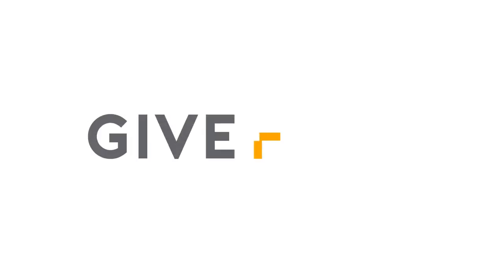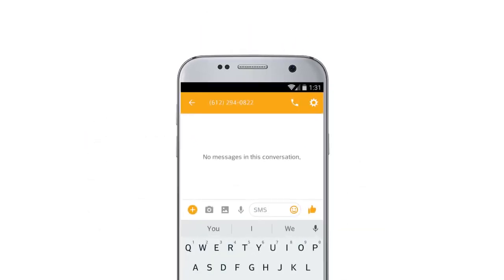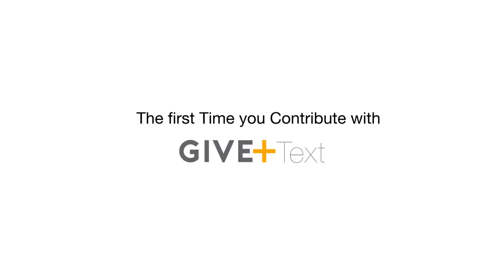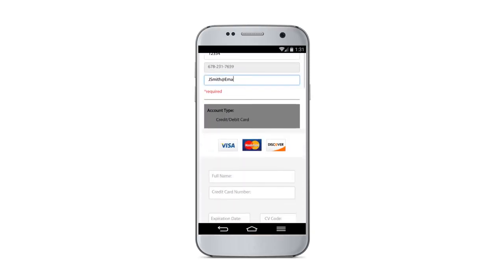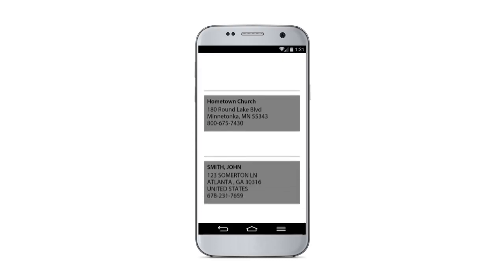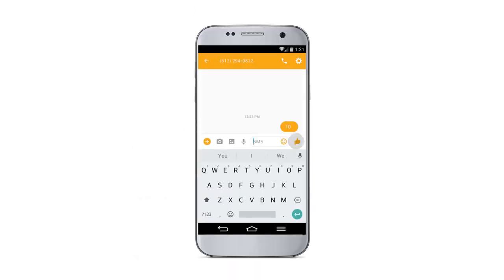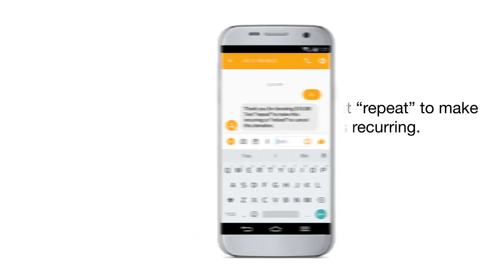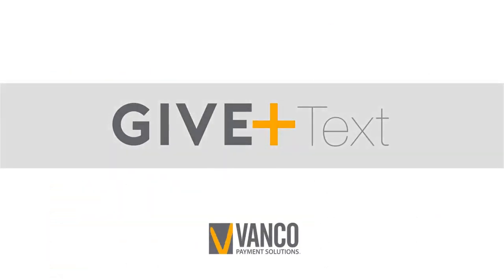Give Plus Text How To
How to use Give Plus Text!